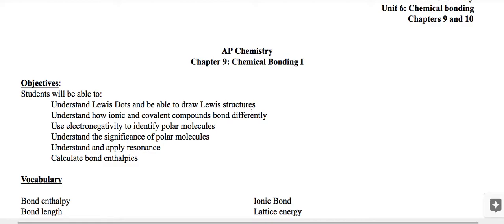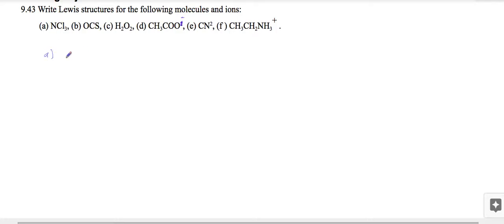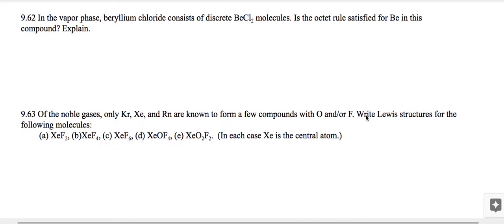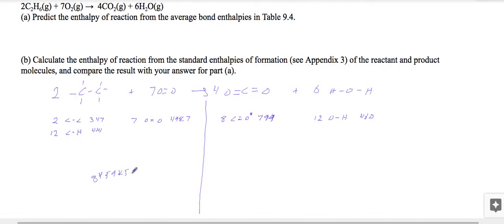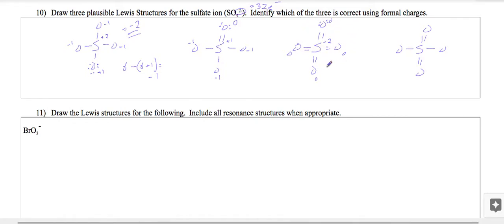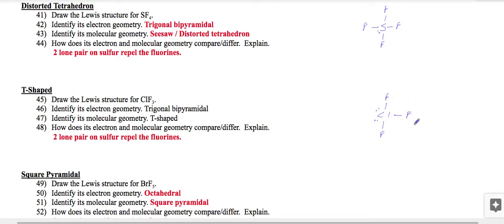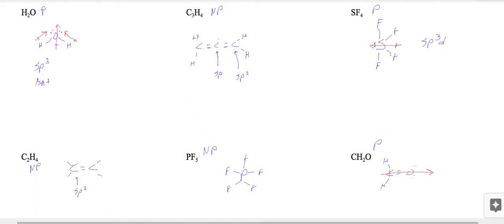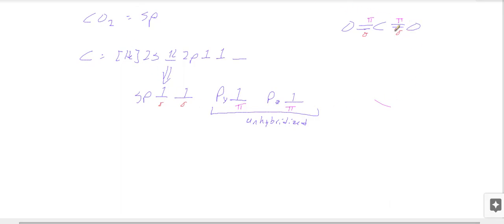AP chemistry: Unit 6 - Chemical Bonding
Homework set for unit 6 chemical bonding.
Learning objectives are somewhat mixed together, so it's difficult to split them up.  Here are some reference points:
Learning objectives 1-3 from textbook: 00:01:28
Learning objectives 1-3 from extra practice: 00:30:50
Learning objective 4-5: 00:44:00
Valance bond theory and orbital notation: 01:03:40